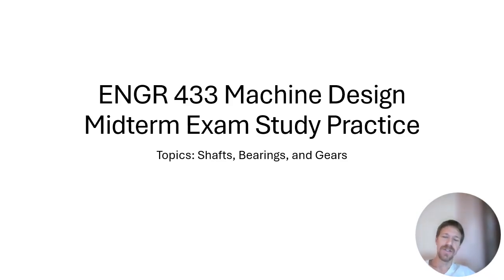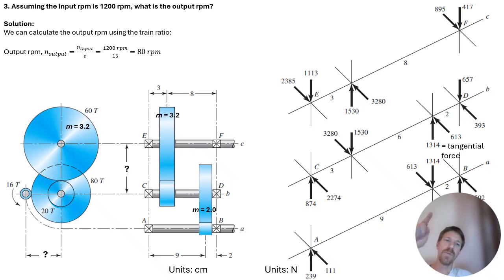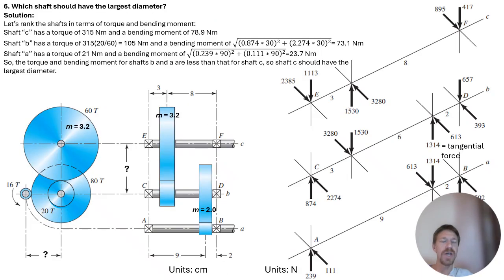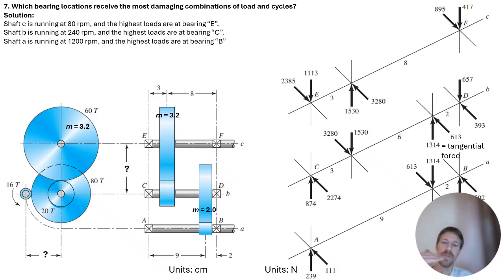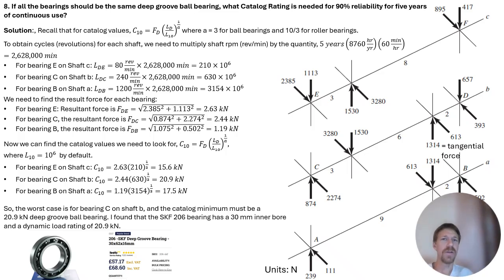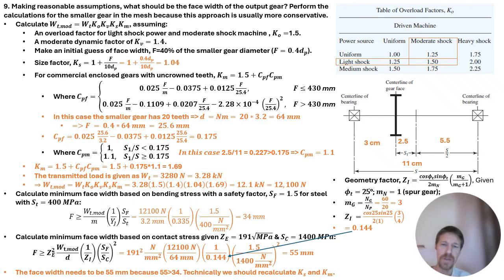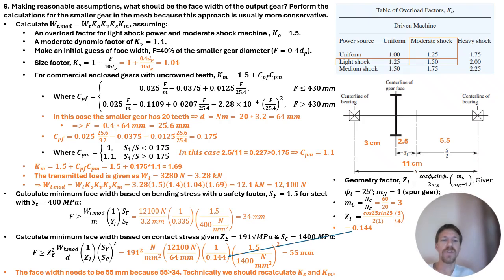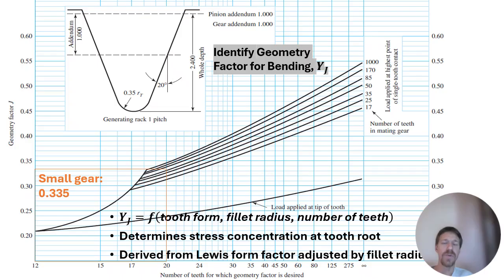Machine Design Midterm Study Practice: Shaft size, Bearing life, and Gear Tooth Sizing